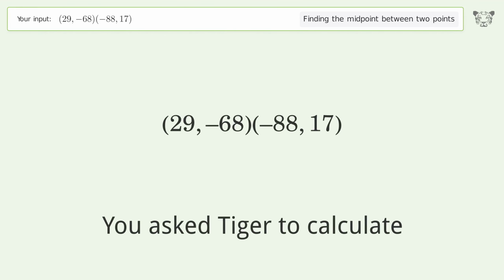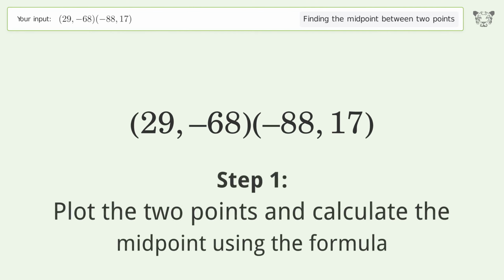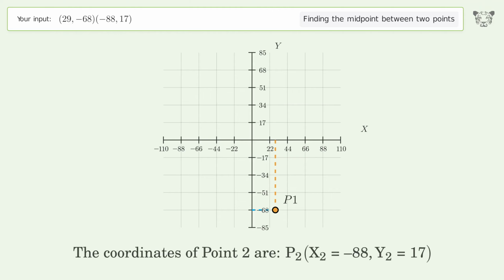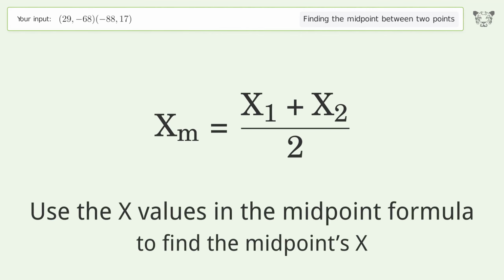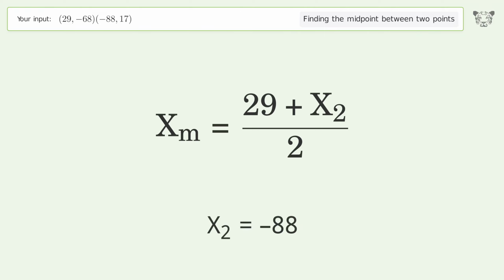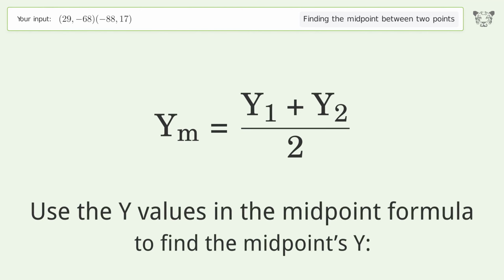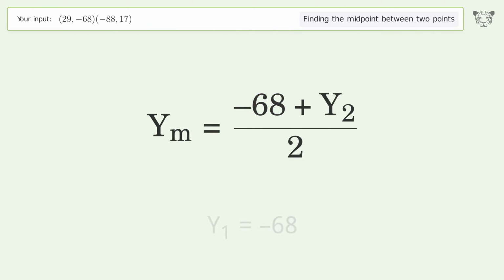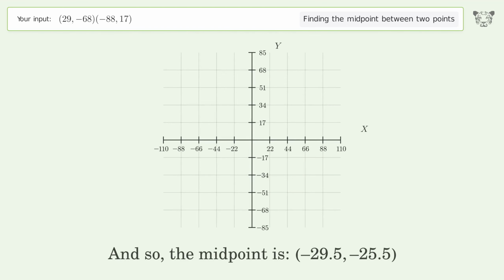Find the midpoint between two points p1 (29,-68) and p2 (-88,17): Step-by-Step Video Solution